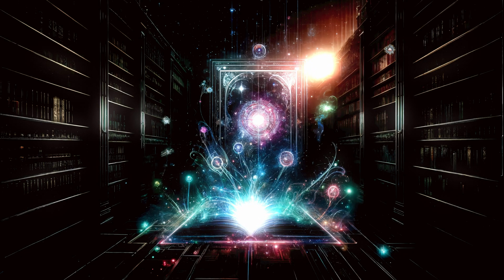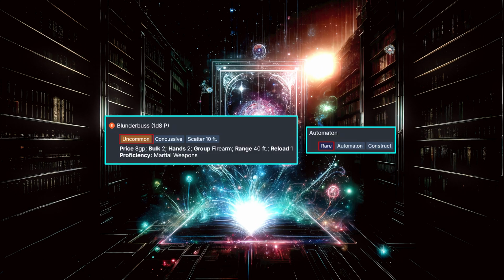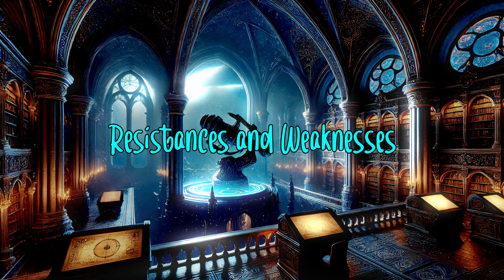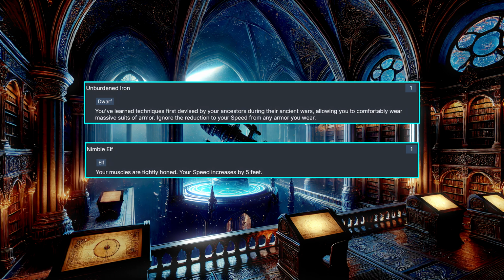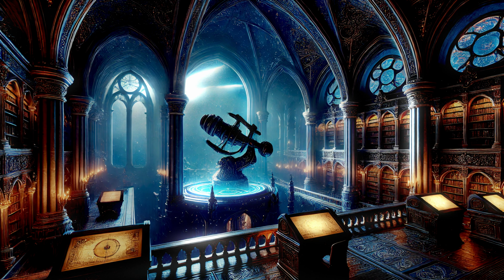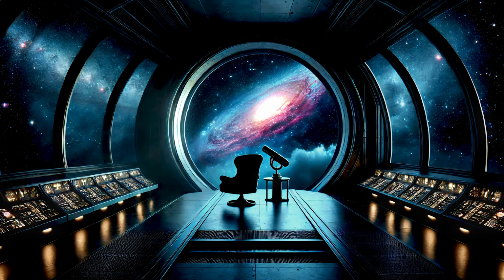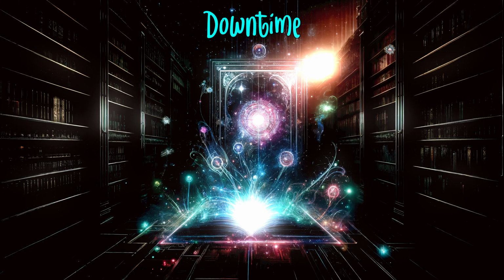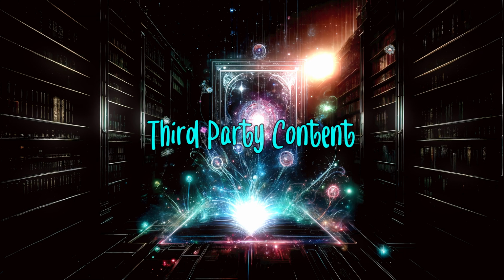Pathfinder 2e Guide for D&D 5e Players - EVERYTHING you need to know!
In this video, we're doing a comprehensive guide for 5e players (and possibly GMs) moving over to PF2e!

There should be more than enough info to get you started here, and by the end, you'll understand the majority of the differences between the systems. Enjoy!

*Timestamps:*
    0:00 - Introduction
    2:13 - SKIP INTRO
    3:08 - Contents for this video chapter
    3:41 - The 3 Action Economy
    5:22 - The Multiple Attack Penalty (MAP)
    6:40 - The 4 Degrees of Success
    9:08 - Flanking
    9:47 - The Traits System
    11:47 - Races and Subraces
    13:32 - Classes and Subclasses
    16:30 - Ability Scores
    22:05 - Backgrounds and Feats
    25:15 - Skills and Actions
    29:23 - Spells and Conditions
    35:32 - Monsters and Items
    38:51 - Misc | Opposed Rolls
    39:26 - Misc | 3 Modes of Play
    41:25 - Misc | XP and Building Encounters
    42:20 - Misc | Recall Knowledge
    42:49 - Misc | Hero Points
    43:44 - Misc | Wounded and Dying
    44:33 - Misc | PF2e's Economy
    44:48 - Misc | Variant Rules (Free Archetype)
    45:19 - Misc | The Lore of Pathfinder
    46:24 - Misc | Edicts and Anathema (& Alignment)
    46:52 - Misc | The PF2e Remaster
    47:47 - Misc | 3rd Party Content
    48:29 - Closing Comments

This YouTube video uses trademarks and/or copyrights owned by Paizo Inc., used under Paizo's Community Use Policy We are expressly prohibited from charging you to use or access this content. This YouTube video is not published, endorsed, or specifically approved by Paizo. For more information about Paizo Inc. and Paizo products, visit paizo.com.